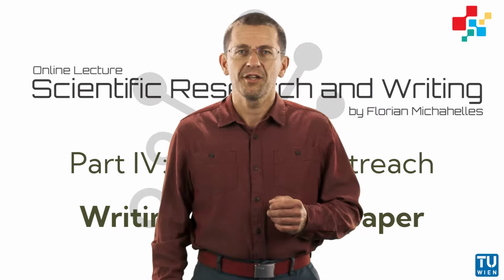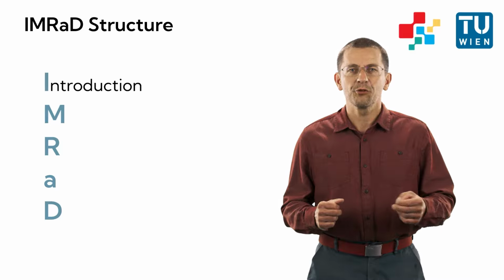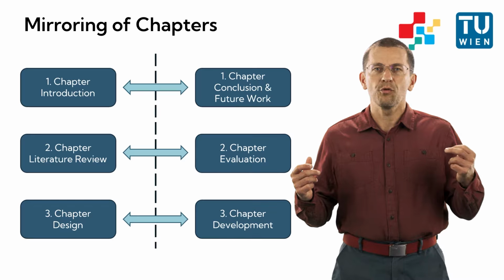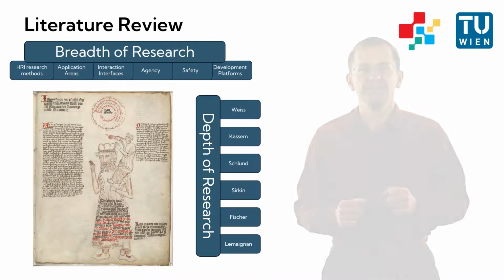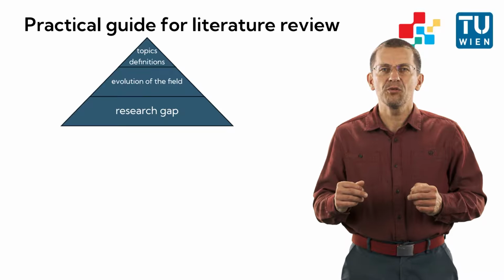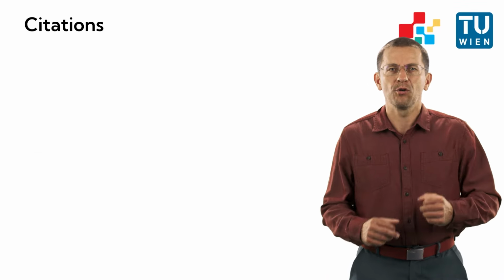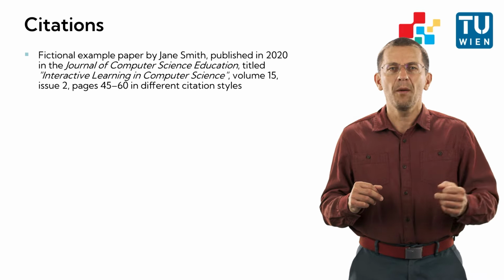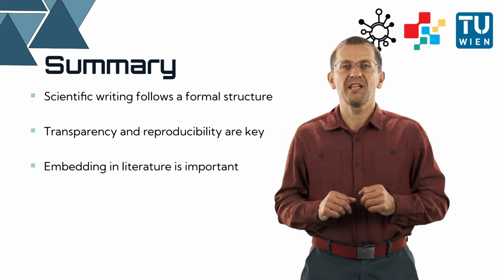Scientific Research and Writing (13/16): "Writing A Scientific Paper" by Florian Michahelles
In the thirteenth video of the lecture series, Florian teaches you the art of scientific writing.

Ready to dive into the world of scientific discovery?

Join Professor Florian Michahelles in this video series as he breaks down the essentials of Scientific Research and Writing. Through 16 short video lectures, you can explore the essentials of scientific reasoning, research methods, and academic writing.

This video is part of the Scientific Research and Writing lecture course at TU Wien Informatics, and it's not only great for first-time learners but for anyone looking to refresh their scientific research and writing skills.